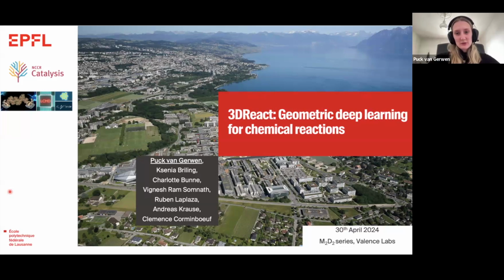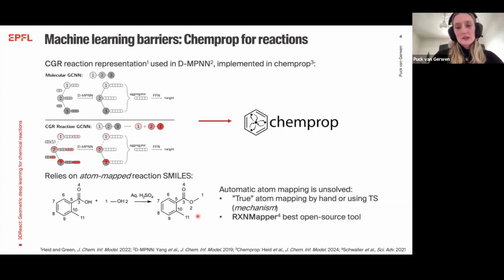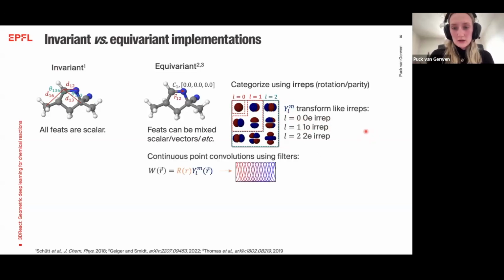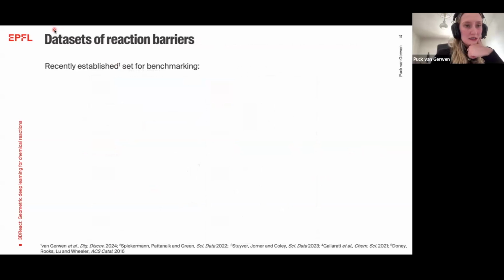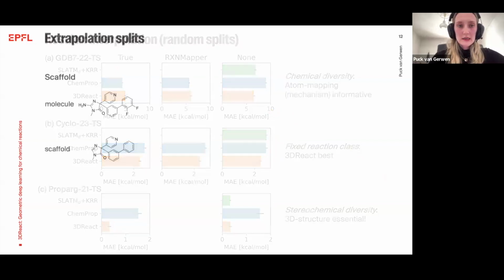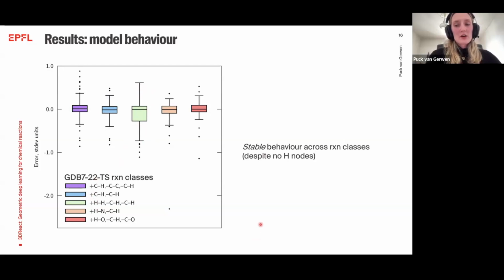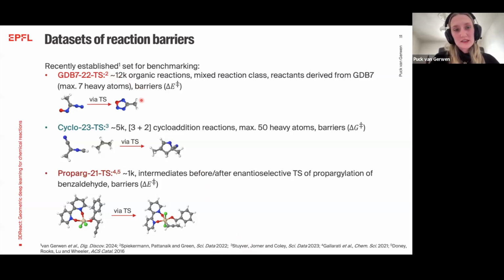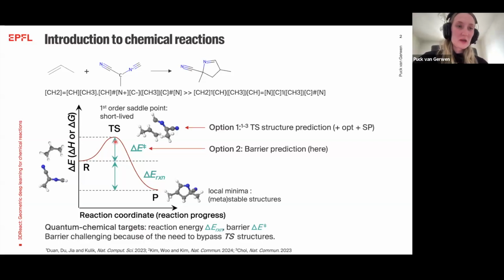EquiReact: An Equivariant Neural Network for Chemical Reactions | Puck van Gerwen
Summary: While molecular property prediction is well-established, reaction property prediction is in its infancy. To date, it is unclear what kind of information including chemical connectivity, reaction rules or three-dimensionality structure are most relevant to accurately infer reaction properties. We contribute to this domain by introducing EquiReact, an equivariant neural network to infer properties of chemical reactions, built from three-dimensional structures of reactants and products. We allow for the inclusion of chemical reaction rules, in the form of atom-mapping, if available. The competitive performance of the model is illustrated for the prediction of activation barriers on the GDB7-22-TS, Cyclo-23-TS and Proparg-21-TS datasets, ranging in molecular size and reaction class. We show that, compared to state-of-the-art models for reaction property prediction, EquiReact offers: (i) a flexible model with reduced sensitivity between atom-mapping regimes, (ii) better extrapolation capabilities to unseen chemistries, (iii) impressive prediction errors for datasets exhibiting subtle variations in three-dimensional geometries of reactants/products, (iv) reduced sensitivity to geometry quality and (v) excellent data efficiency. Interpretation of the latent representation shows that EquiReact uses different information (distances and angles) to make accurate barrier predictions compared to more chemically-structured baselines SLATM_d and Chemprop.

Speakers: Puck van Gerwen

Chapters:

00:00 - Intro + Background
19:48 - 3DReact
26:05 - Datasets
30:04 - Results
43:47 - Conclusions
45:55 - Q&A